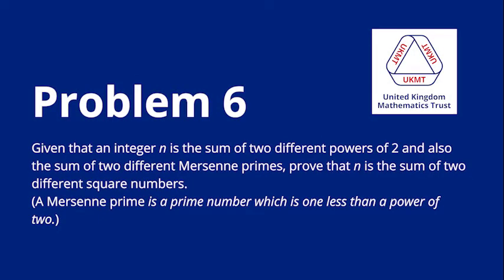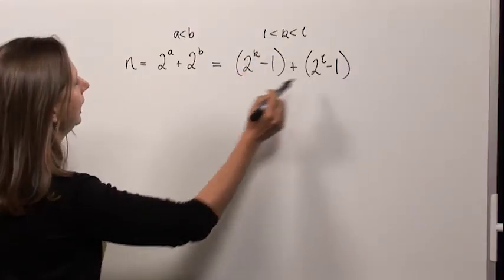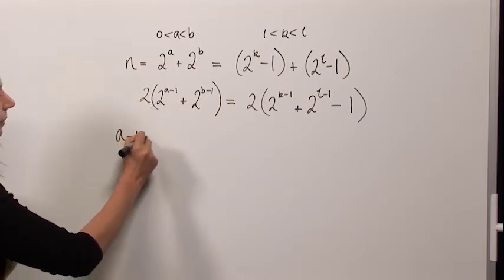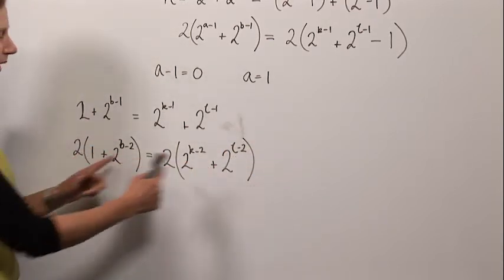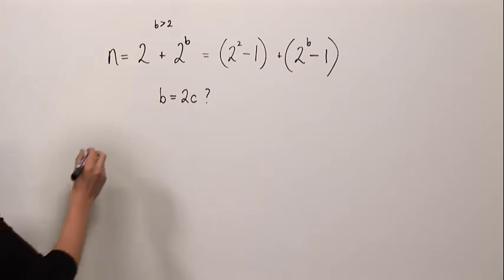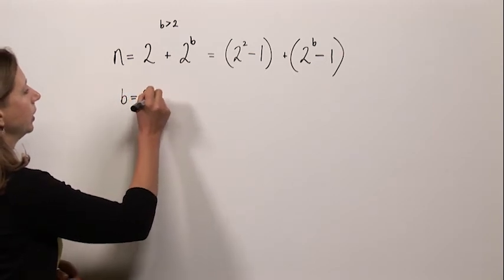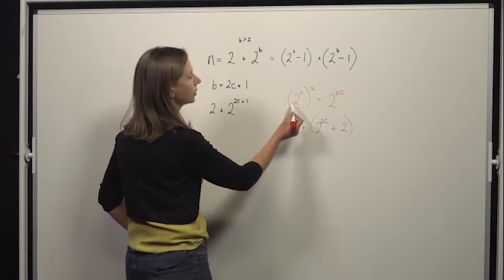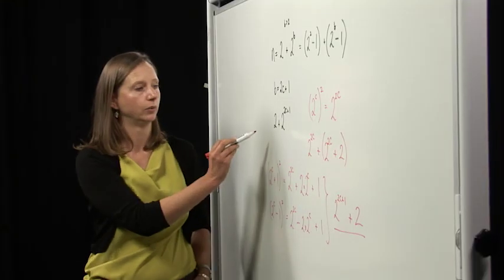BMO1 2020-21: Question 6